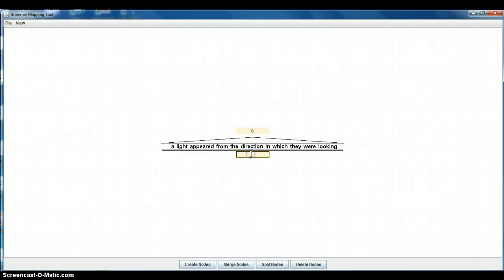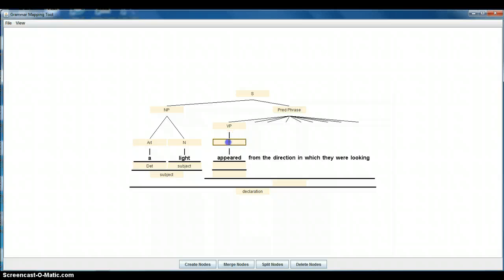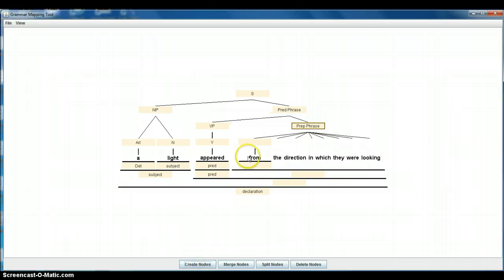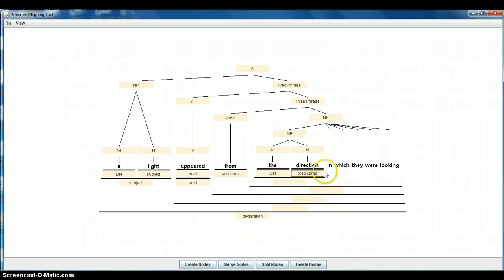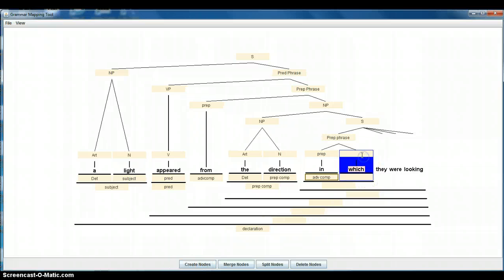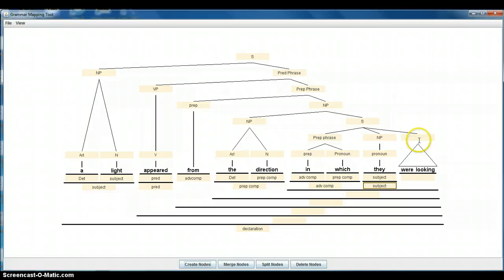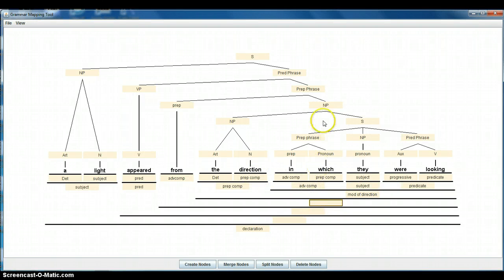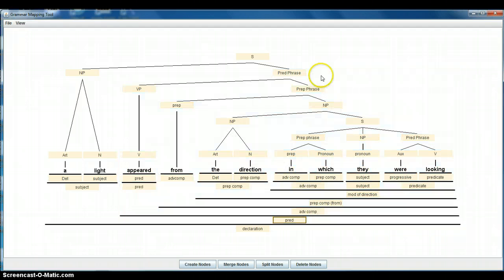exercise 13.2 sentence 2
exerrcise 13.2 sentence 2